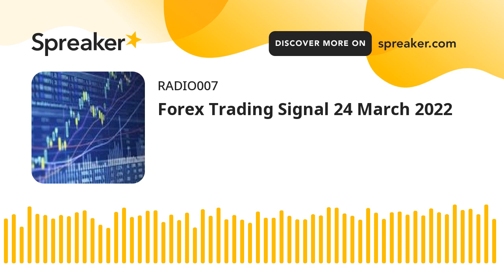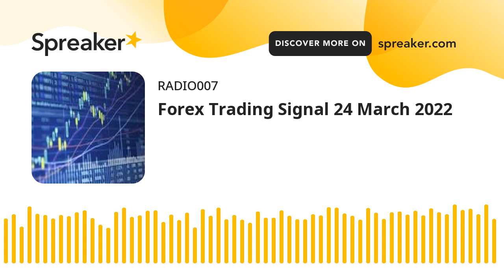Forex Trading Signal 24 March 2022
Forex Technical Analysis and Trading Signal